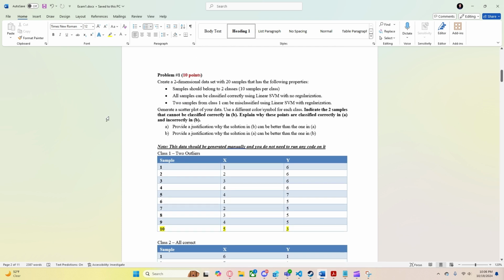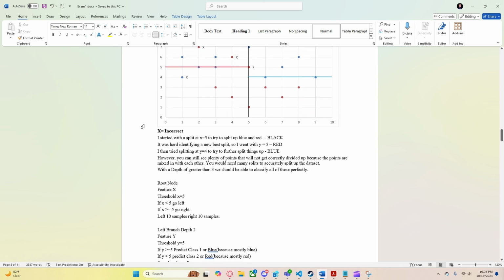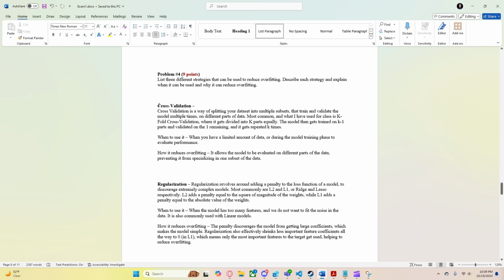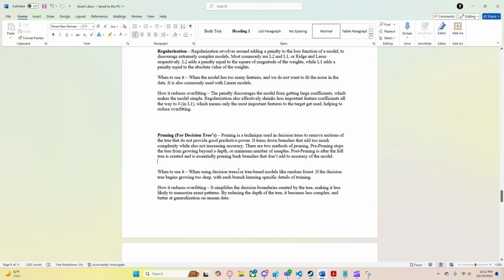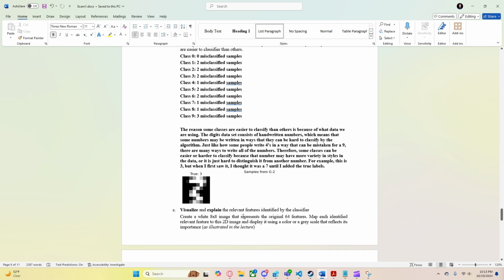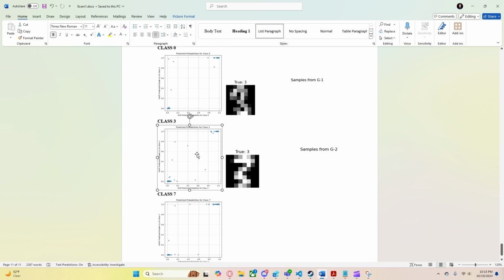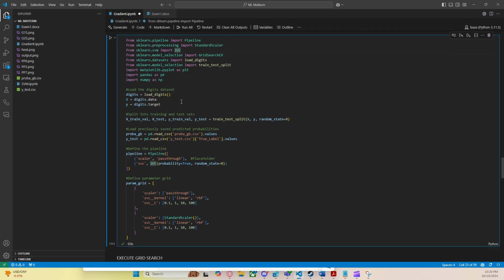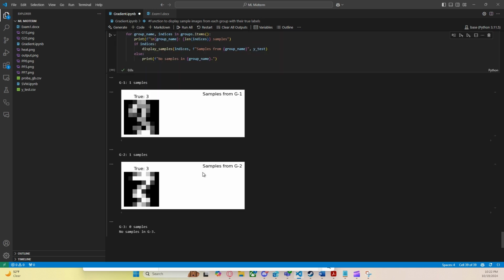Midterm - CSE 546 - Intro to Machine Learning - Jordan Richardson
Midterm Exam Solutions/Explanations for CSE 546 Intro to Machine Learning